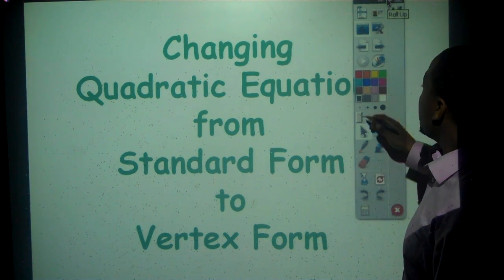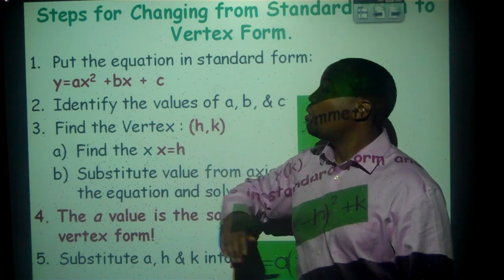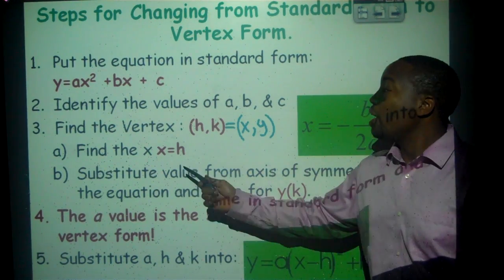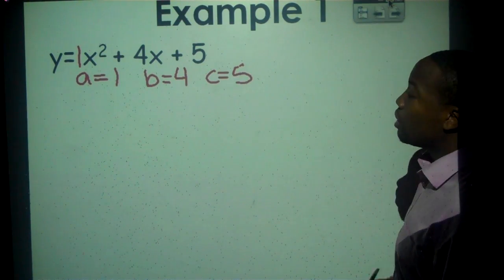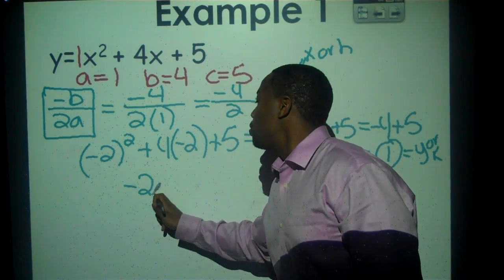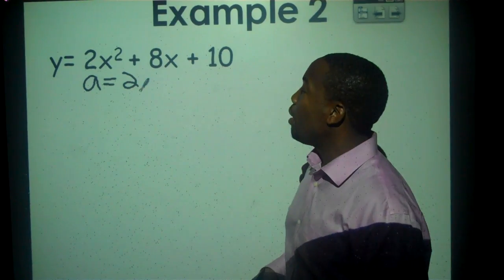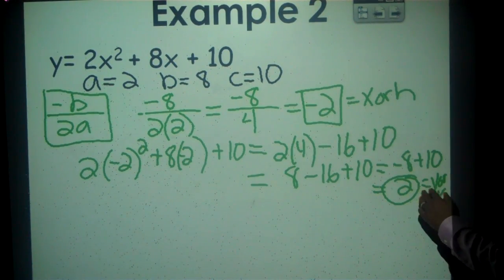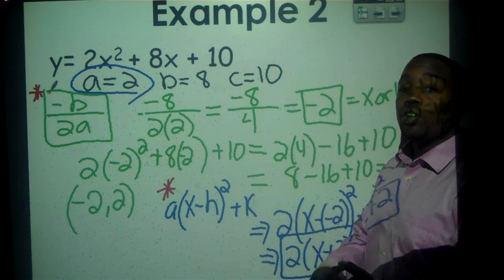LHHS Math 1: Converting a quadratric equation in standard form to vertex form